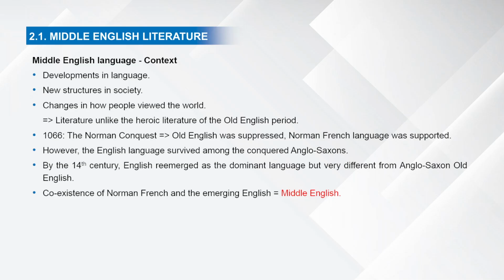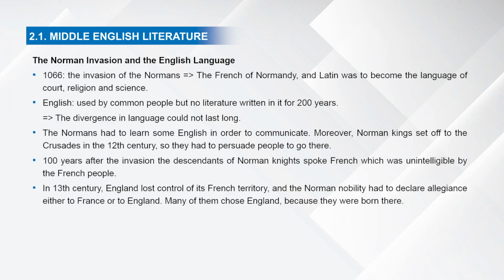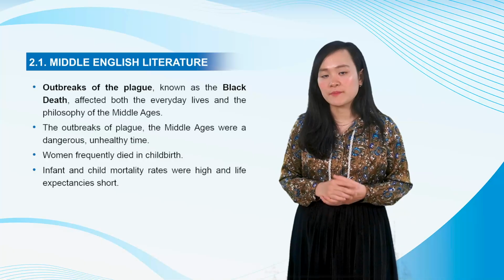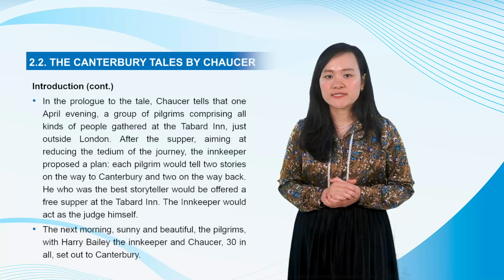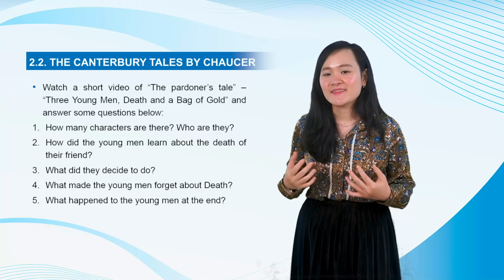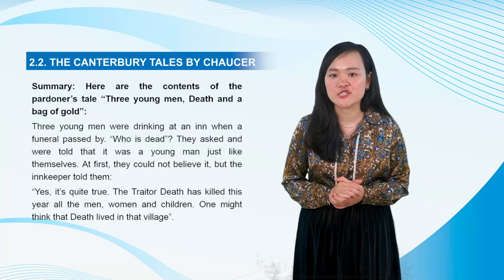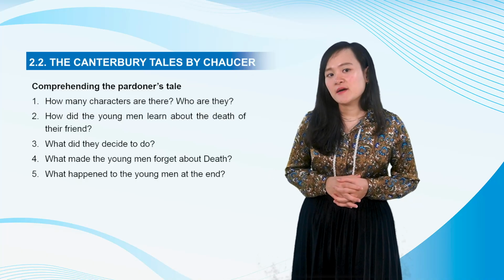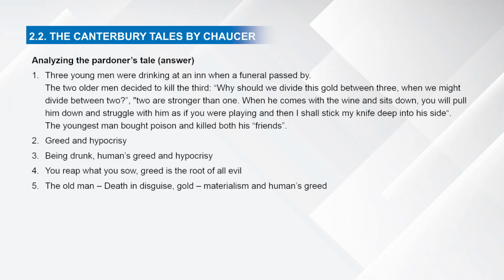(256) Introduction to British Literature Tuan 3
Introduction to British Literature
British Literature
Introduction to British Literature TVU
British Literature TVU
Dai Hoc Tra Vinh
Đại Học Trà Vinh
Van Hoc Anh
Văn Học Anh